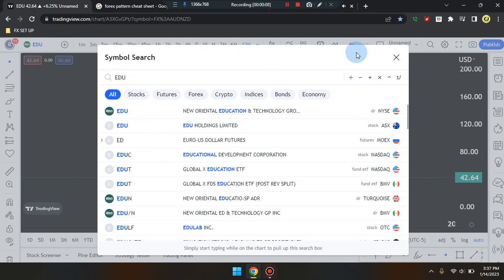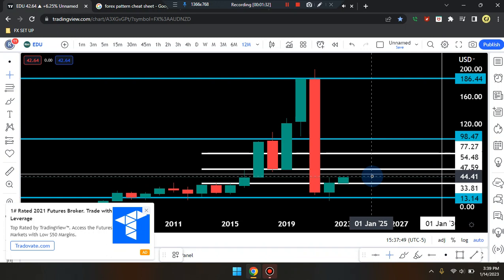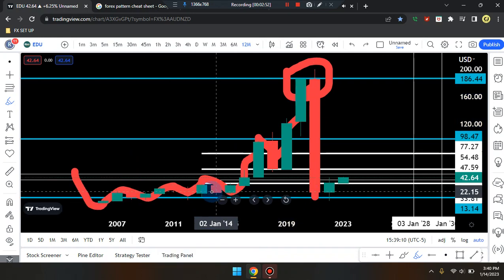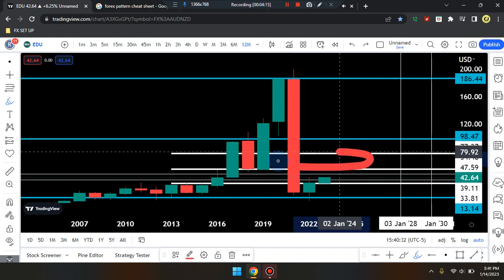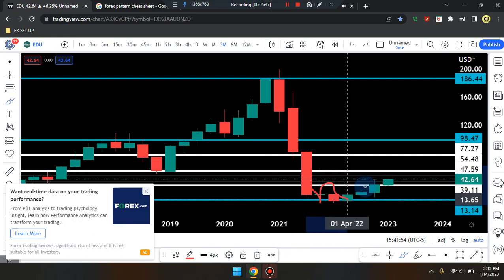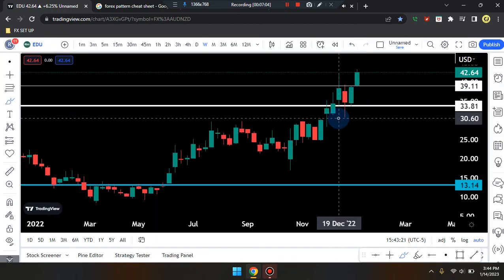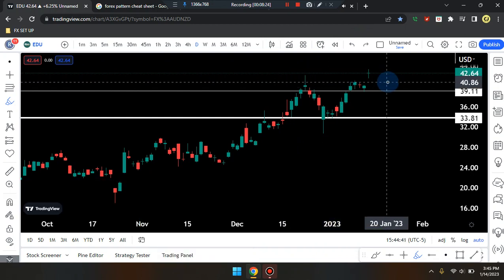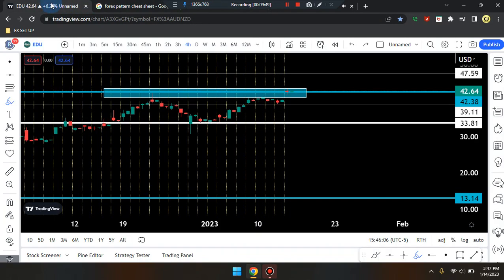Cam Jones FX DAILY ANALYSIS 581 (EDU)(STOCK)(New.Oriental.Education.&.Tech.Grp)